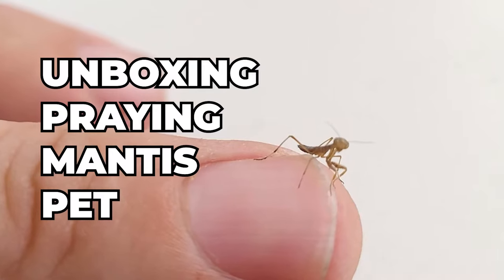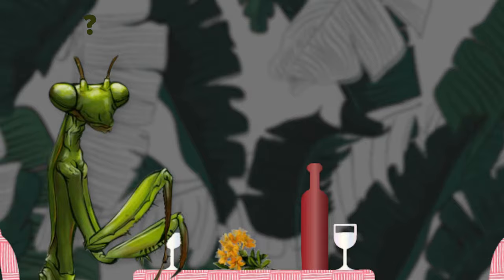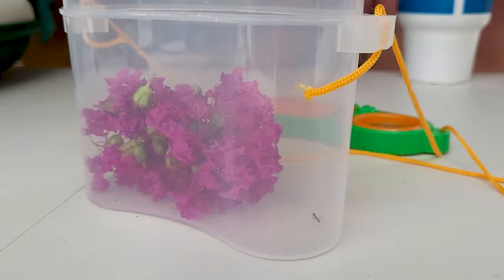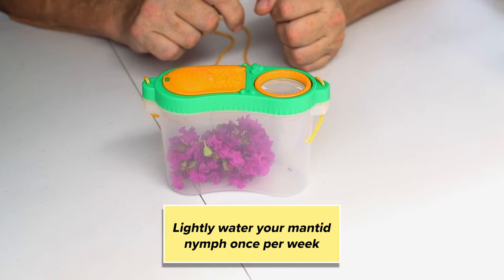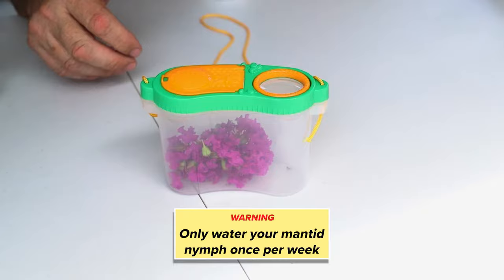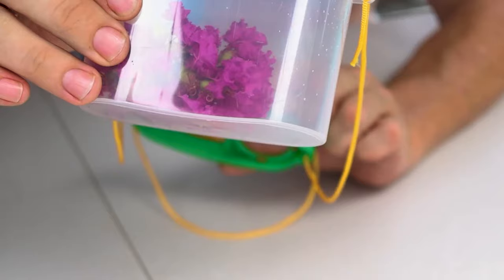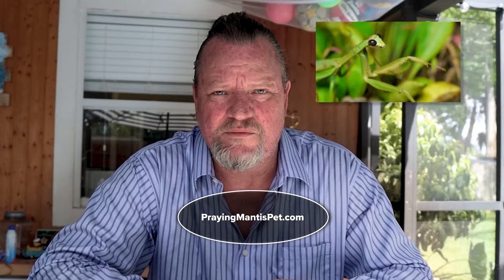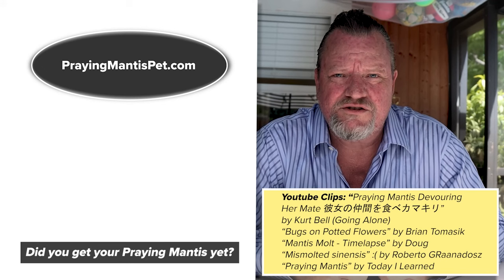The Easiest Way to Feed and Water a Praying Mantis Pet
We've seen so many people making work out of what nature does perfectly well with the food chain. Make being a praying mantis pet owner completely stress-free and fun with this simple feeding and watering technique.

**IMPORTANT DETAILS IN VIDEO ABOUT NOT INJURING OR KILLING YOUR NEW PRAYING MANTIS PET DURING FEEDING AND WATERING PROCESS**

To become a praying mantis pet owner visit PrayingMantisPet.com